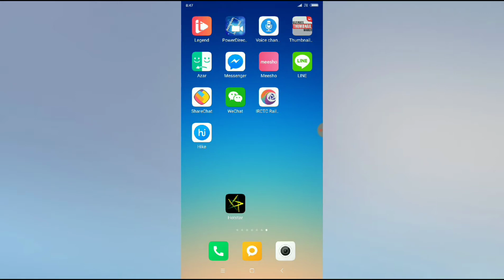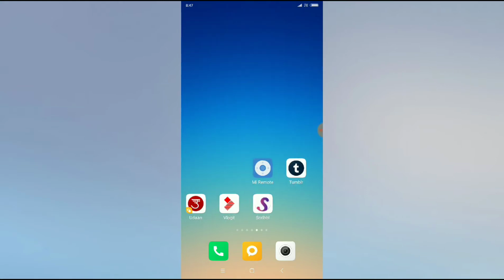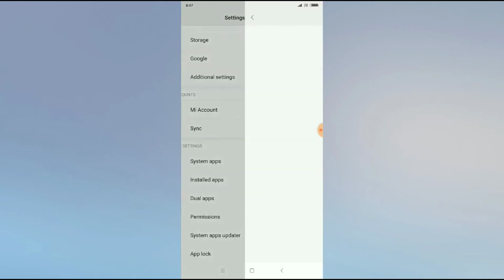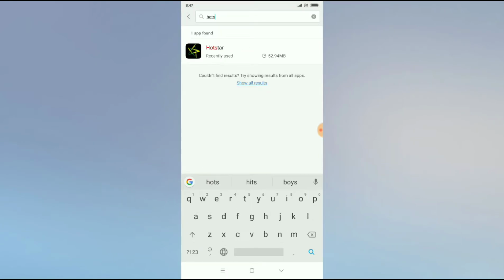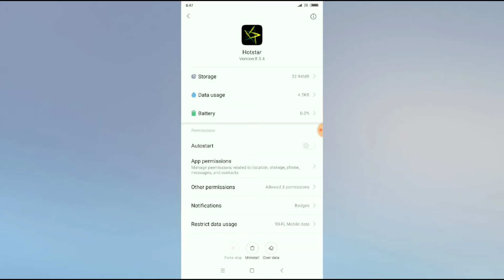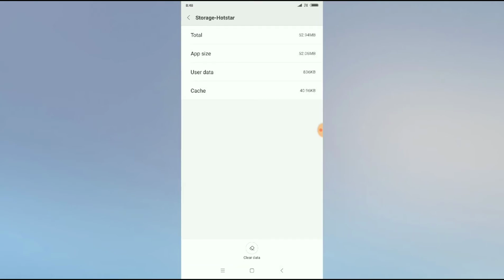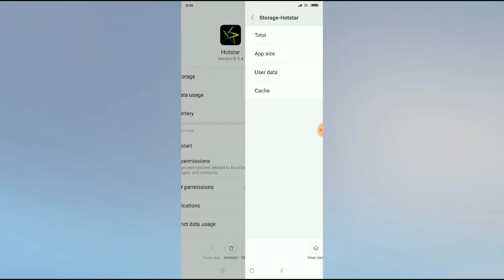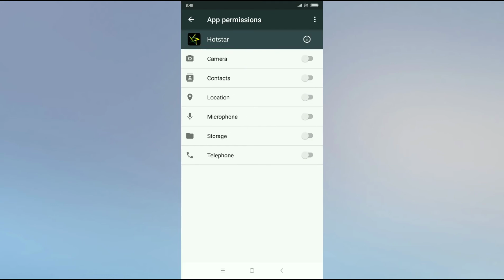How to fix hotstar app not working problem Solved 2023